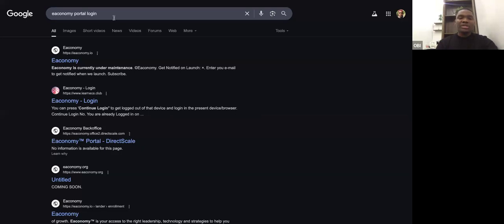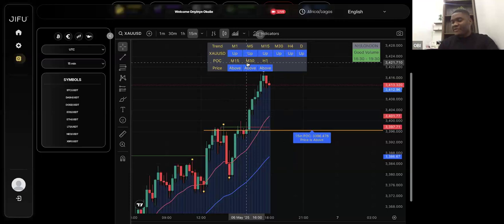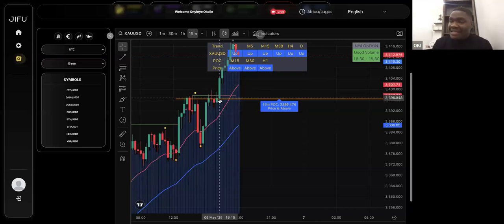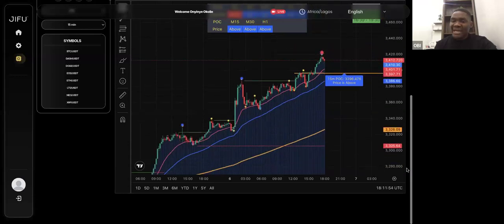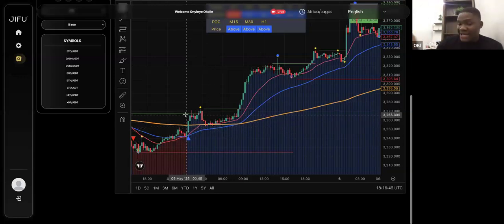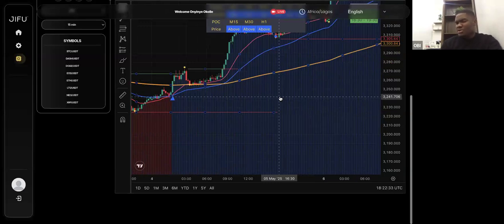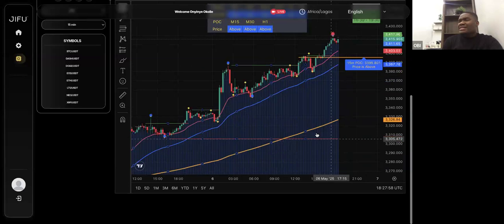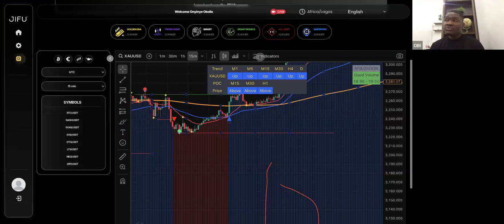HOW TO USE THE JIFU KILLSHOT SCANNER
This video explains how Killshot scanner at jifu is being used!💸💰

To sign up at Jifu use this link